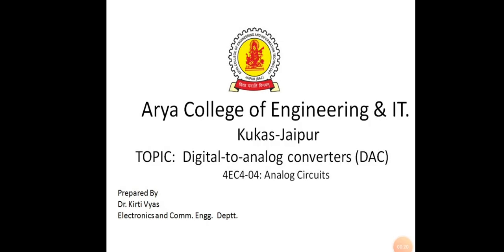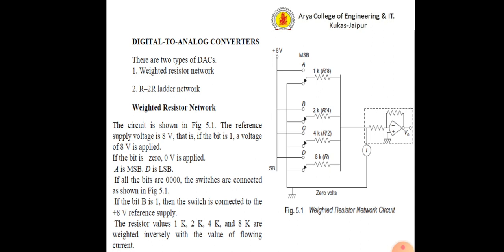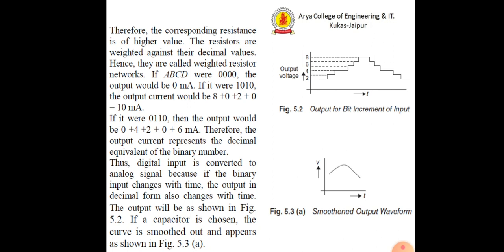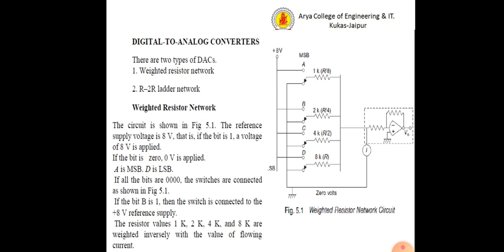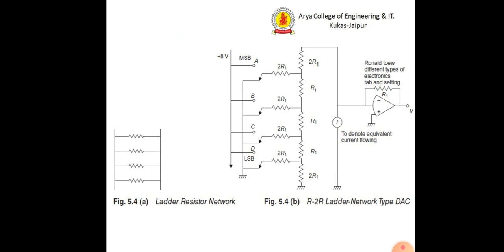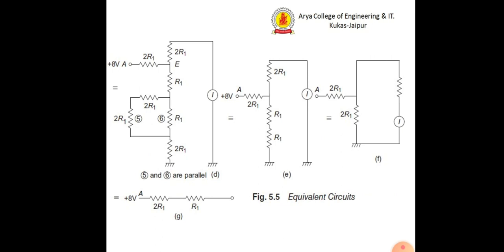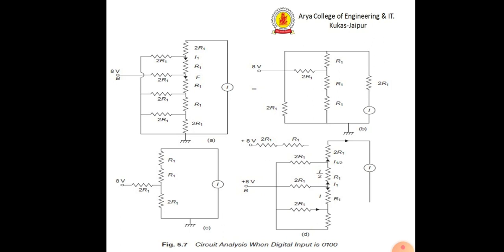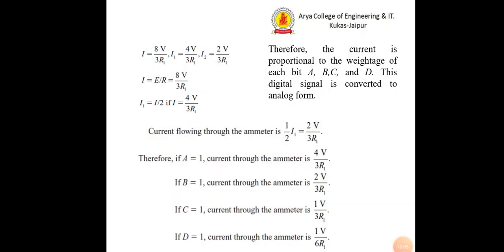Analog circuits DAC by DR KIRTI VYAS